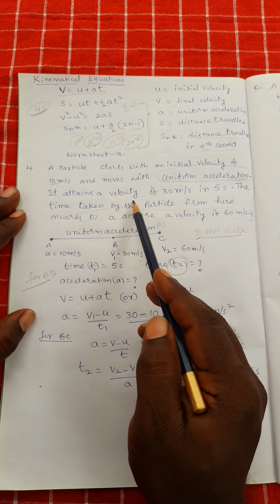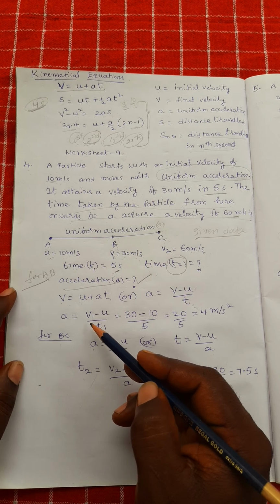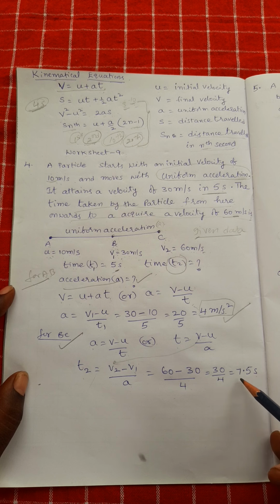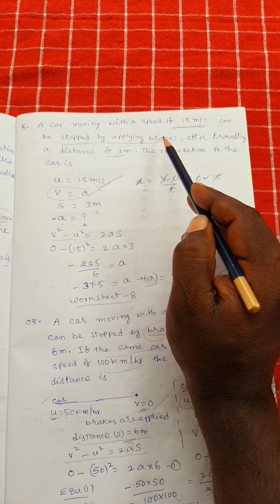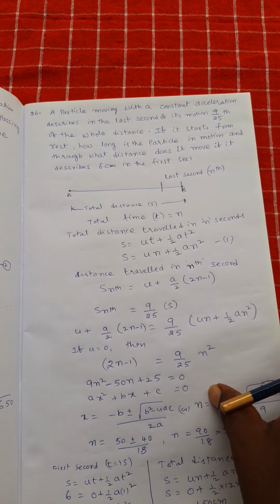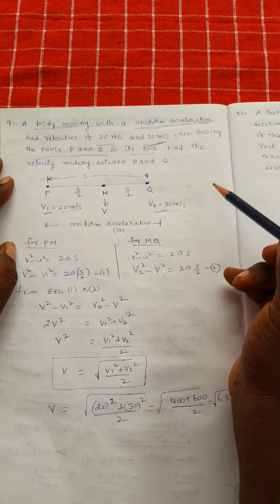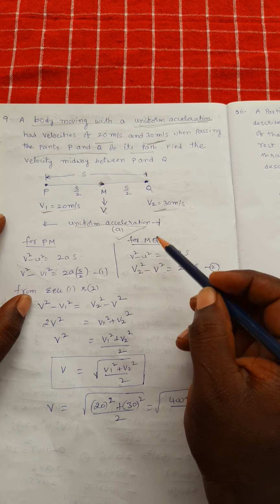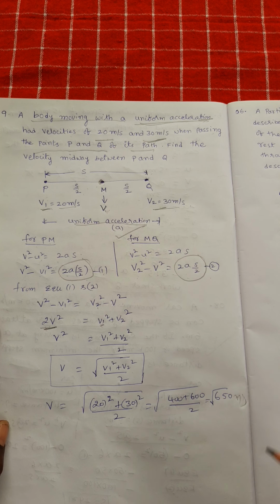21 June 2020